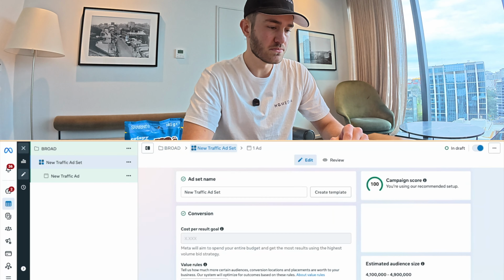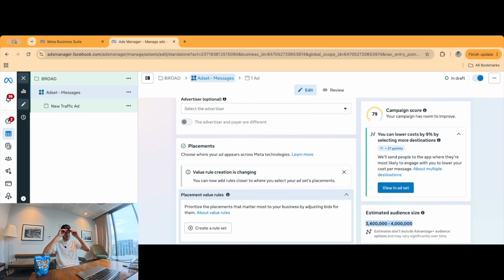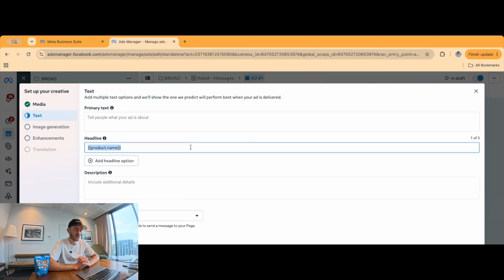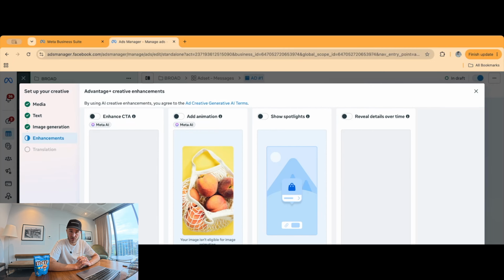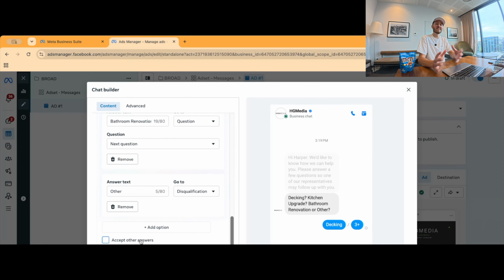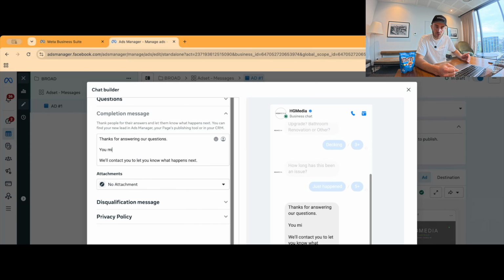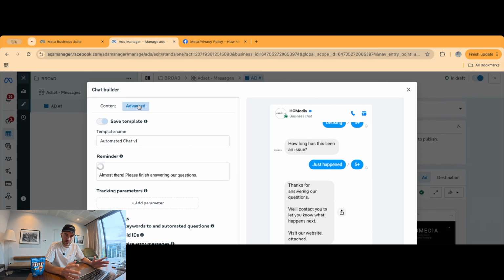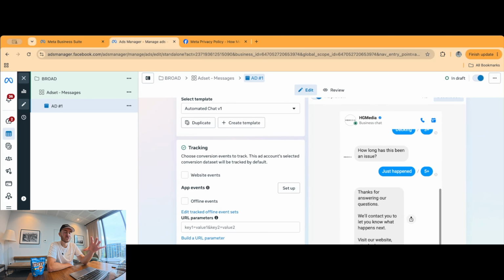How I Set Up Meta Messaging Ads for Residential Contractors (2026 Tutorial)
This tutorial is perfect for:
• Builders
• Renovation Companies
• Painters
• Roofers
• Plumbers
• Electricians
• Landscapers
• Deck & Fence Builders
• Home Renovation Businesses
• Residential Contractors
• General Contractors
• Construction Companies